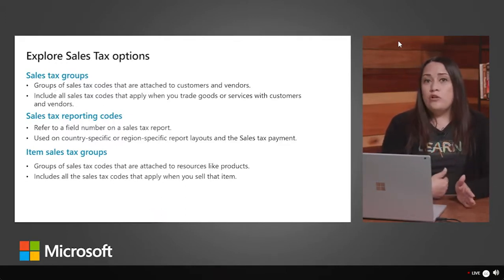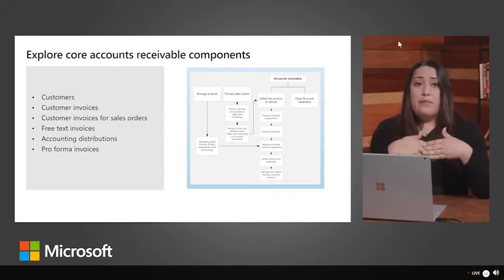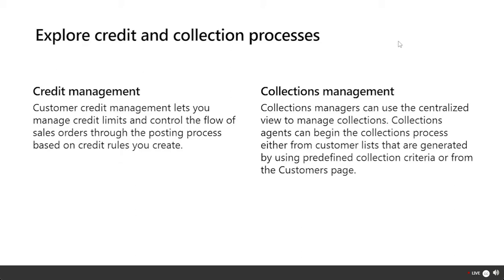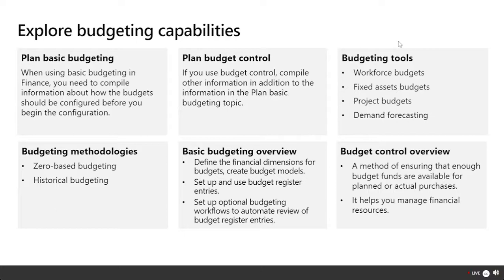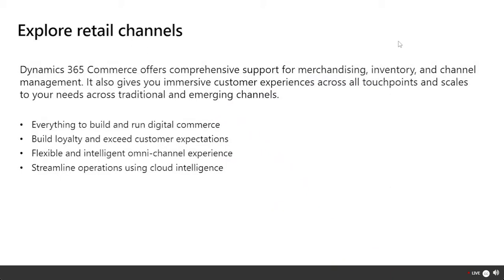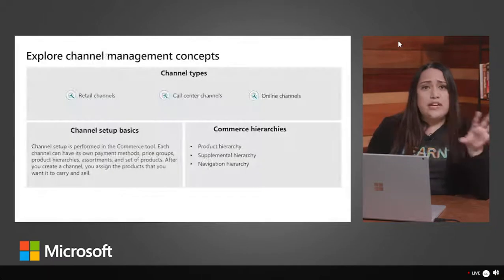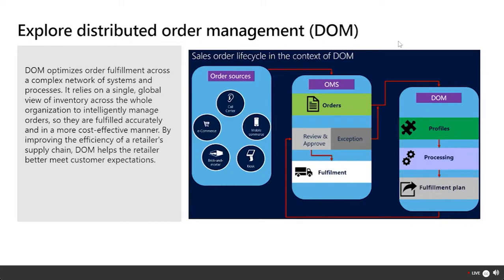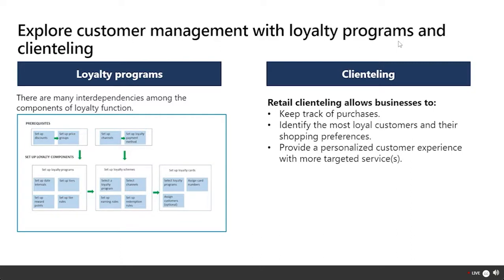Dynamics 365 ERP parte 3